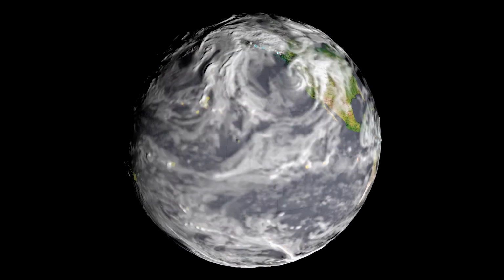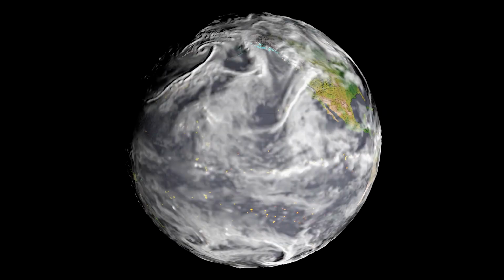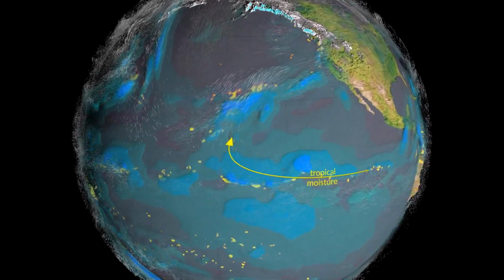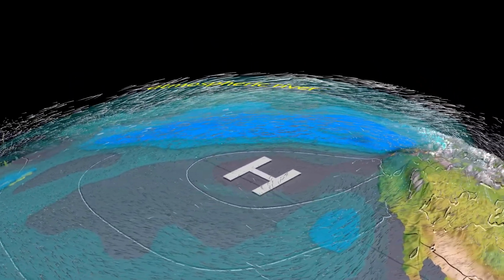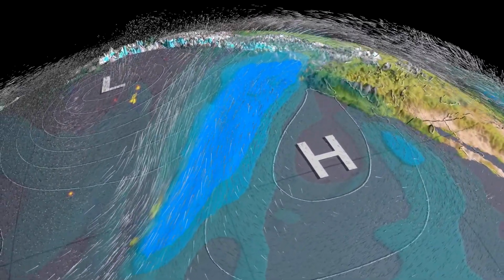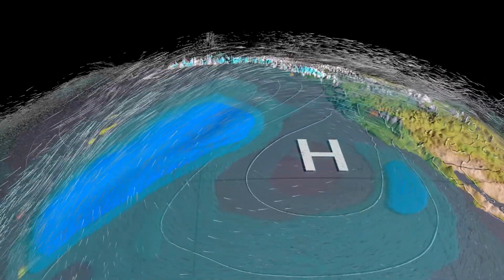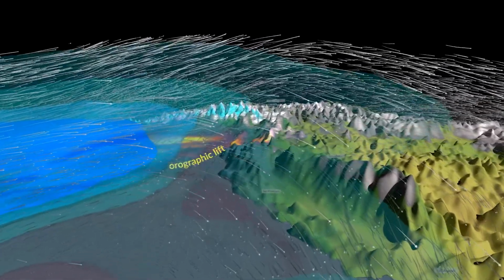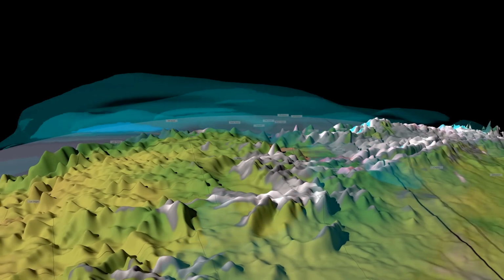A 3D View of an Atmospheric River from an Earth System Model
Features in Earth’s atmosphere, spawned by the heat of the Sun and the rotation of the Earth, transport water and energy around the globe. Clouds and precipitation shown here are from NASA’s MERRA-2 reanalysis, a retrospective blend of a weather model and conventional and satellite observations.

Within the mid-latitudes, winds move clouds from west to east. Within the tropics easterly trade winds converge along the equator to create a moisture rich cluster of clouds, convection, and precipitation called the intertropical convergence zone, or ITCZ. Disturbances in its flow transport immense amounts of moisture and energy from the tropics to the poles. Studies have shown that atmospheric rivers account for the vast majority of the poleward transport of water vapor.

The American Meteorological Society defines an atmospheric river as “a long, narrow, and transient corridor of strong horizontal water vapor transport that is typically associated with a low-level jet stream ahead of the cold front of an extratropical cyclone.” A common measure for the strength of an atmospheric river is the integrated water vapor transport, or the amount of moisture that is moved from one place to another by the flow of the atmosphere. The blue shading shown here gives a three-dimensional view of the water vapor transport. Tropical moisture is pulled in from the ITCZ and in this example, converges with other moisture sources to form an atmospheric river. The feature then travels towards the west coast of the United States as a sub-class of atmospheric rivers commonly referred to as the “pineapple express” due to its origin near Hawai’i.

The atmospheric river is guided by the semi-permanent sub-tropical high pressure off the coast of California and the Baja Peninsula as well as the Aleutian low in the Gulf of Alaska. The pressure gradient between the clockwise flow of the Californian high and the counterclockwise flow of the Aleutian low funnel the atmospheric moisture into a narrow corridor. The more intense the pressure gradient is, the stronger the winds are that transport the water vapor. Extreme rainfall has also been associated with the more intense gradients.

Much of the moisture stays close to the surface but the rising motion of the low pressure to the north results in the air cooling, condensing the water vapor into a liquid. Precipitation over the ocean falls along the feature’s cold front on its northern side.

Another way that air can rise and condense into precipitation is through orographic lift. When air encounters the mountains along the west coast of the United States, it is forced upwards. The rising air becomes saturated, causing rain and snow to fall, particularly on the windward side of the mountain. The flow of air continues eastward, depleted of its moisture.

The precipitation that falls because of atmospheric rivers is important for the hydrologic cycle in the western United States. The winter buildup of the snowpack provides valuable freshwater resources. Despite being beneficial at times, atmospheric river induced precipitation can also be destructive. The occurrence of extreme atmospheric river precipitation events, such as the one that occurred in this example, can result in widespread flooding and mudslides.

Atmospheric rivers are not unique to the west coast of North America and occur around the globe, including Europe, New Zealand, the Middle East, Greenland, and Antarctica. The study of global phenomenon such as atmospheric rivers over the past four decades is made possible through NASA’s MERRA-2 reanalysis, a spatially and temporally consistent blend of satellite and conventional observations with a numerical model. With a dataset that provides hourly information around the globe since 1980, there is still much that can be learned about Earth’s atmosphere and the transport of water and energy around the globe.

Visualization Credits

NASA's Scientific Visualization Studio
Greg Shirah (NASA/GSFC): Lead Visualizer
Allison Collow (UMBC): Scientist
Natalie Thomas (UMBC): Scientist
Michael Bosilovich (NASA/GSFC): Scientist
Jefferson Beck (KBRwyle): Lead Producer
Horace Mitchell (NASA/GSFC): Visualizer
Cindy Starr (GST): Visualizer
Kel Elkins (USRA): Visualizer
LK Ward (KBRwyle): Producer